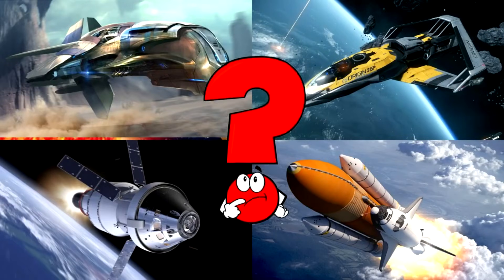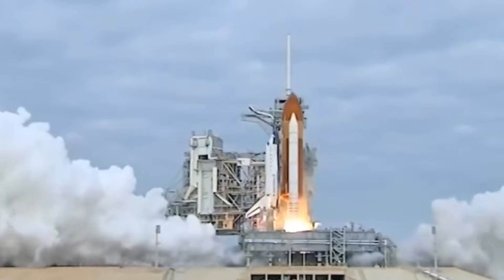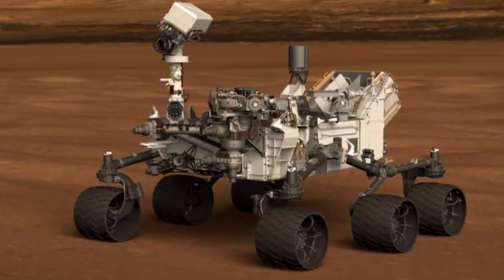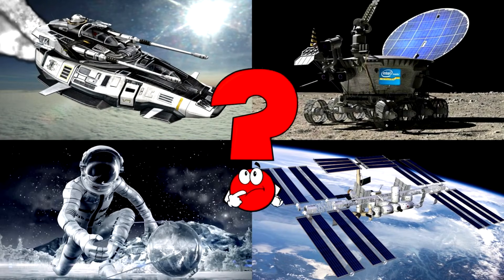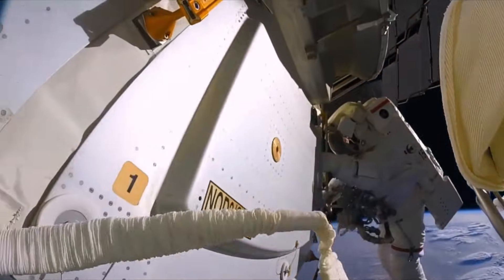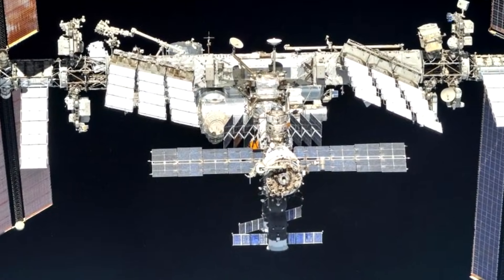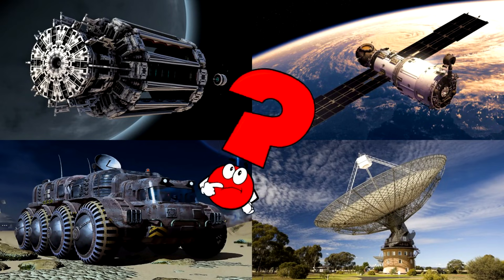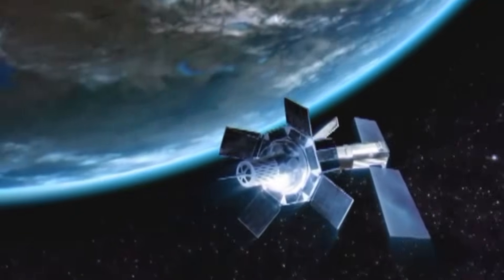Space for Kids – Planets, Rockets, and Fun Learning!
Welcome to outer space, little astronauts! 🚀🪐 This fun and educational playlist is made especially for kids and toddlers who dream of stars, rockets, and exploring the solar system.

In this playlist, children will:
– Learn about the planets of our solar system: Mercury, Venus, Earth, Mars, Jupiter, Saturn, Uranus, and Neptune
– Discover amazing space transport like rockets, space shuttles, satellites, and moon rovers
– Find out what astronauts do and how they live in space
– Enjoy bright animations, fun space sounds, and easy space puzzles
– Develop early interest in science, space, and technology through play

Perfect for curious young minds who want to explore the universe! Let’s count down… 3… 2… 1… liftoff! 🌌🧑‍🚀🛸